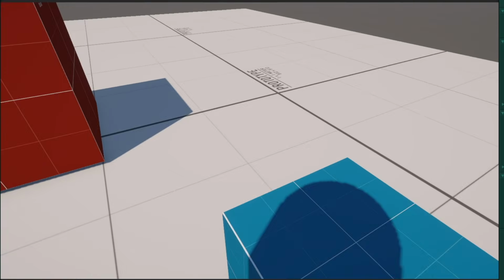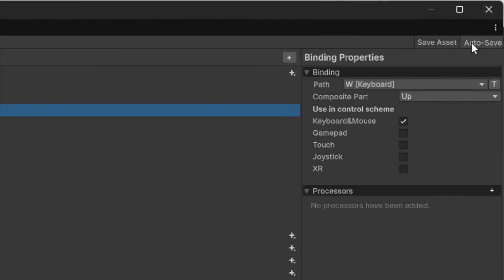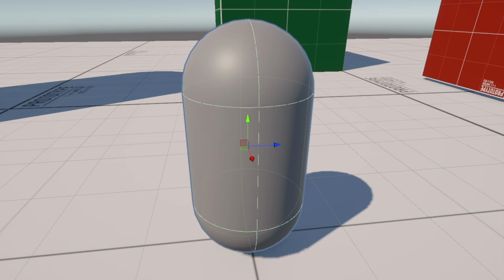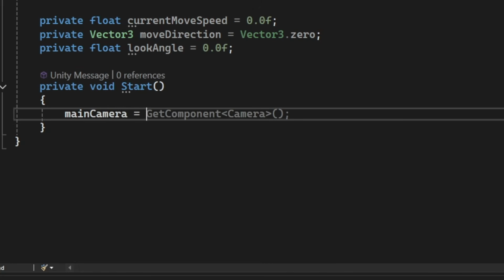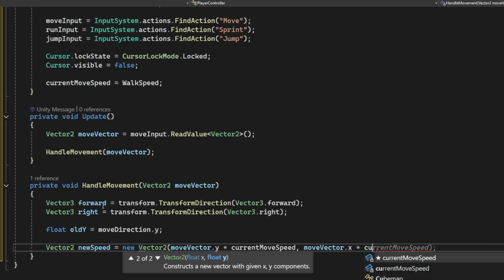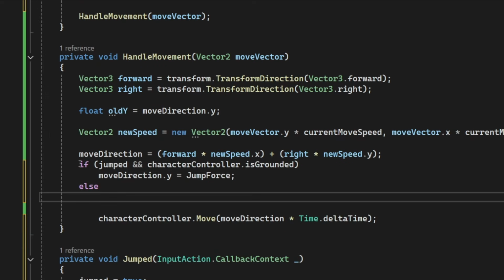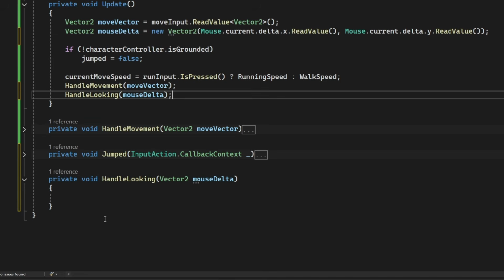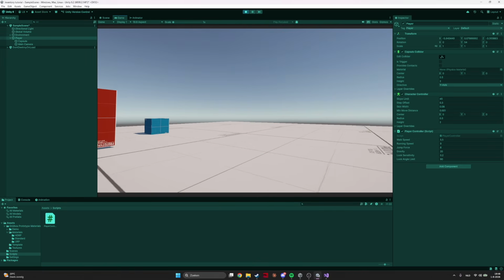How to Make First Person Movement in Unity! (New Input System)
Make a first person movement controller in Unity using the new input system!

0:00 Intro
0:20 Input Actions
2:32 Movement